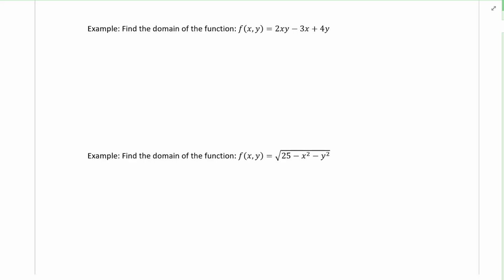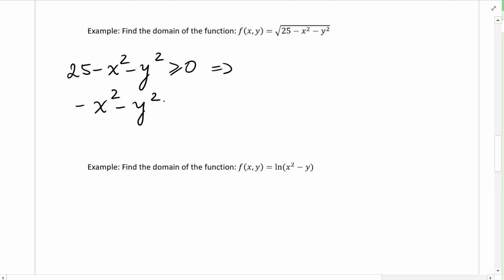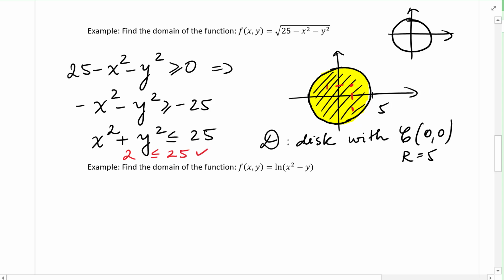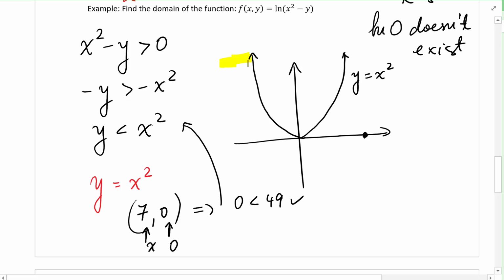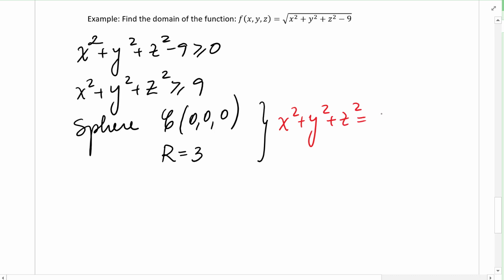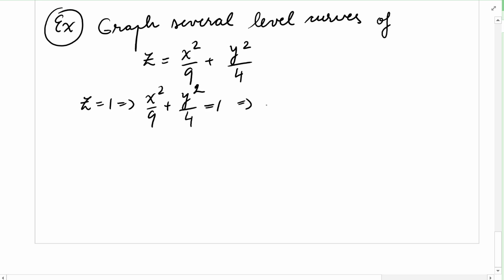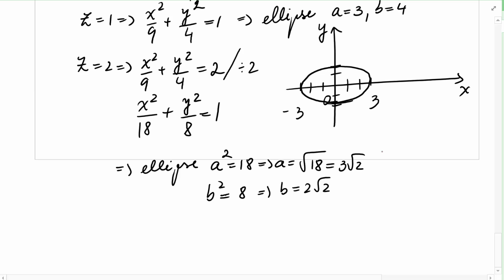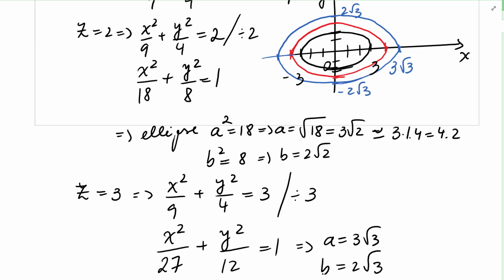Calculus III: Domains and Level Curves of Multivariables Functions